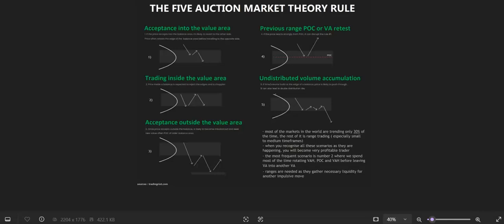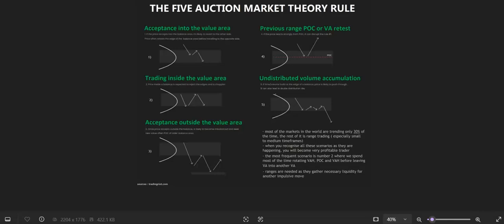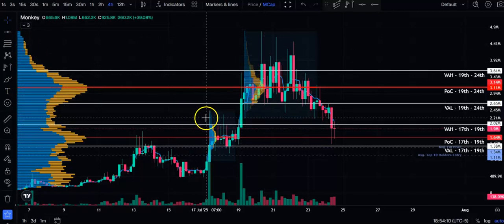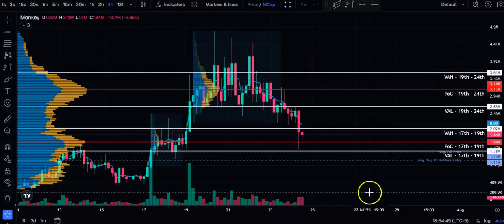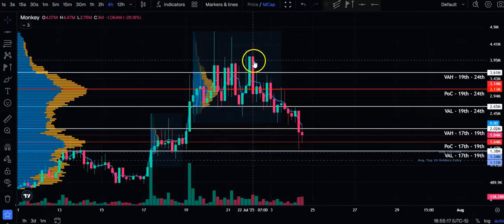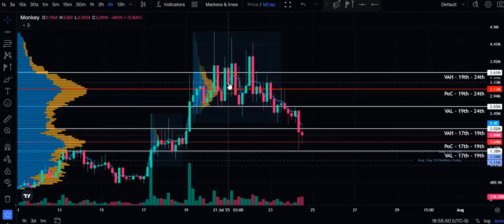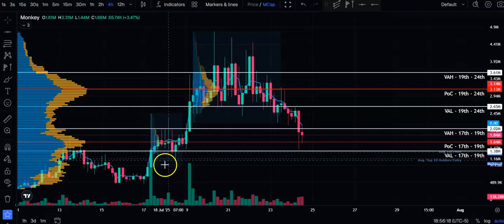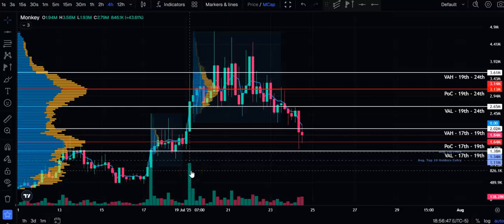Auction Market Theory - How it Applies to Memecoins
70% of the time all assets operate within a range. It is important to note that you dont apply this to 1 second charts on new pairs, rather use this on strong assets on a 1H or 4H chart.

Sorry for the choppiness in my video. I'll fix this going forward.

Crypto,Memecoins,PEPE,Solana,TradingTips,CryptoTrading,CryptoStrategy,RiskManagement,DeFi,CryptoProfits,TakeProfit,CryptoSentiment,Altcoins,CryptoTips,MemeCoins,CryptoAlpha